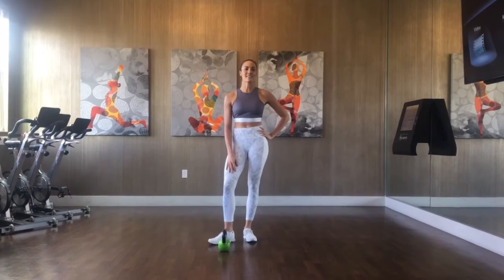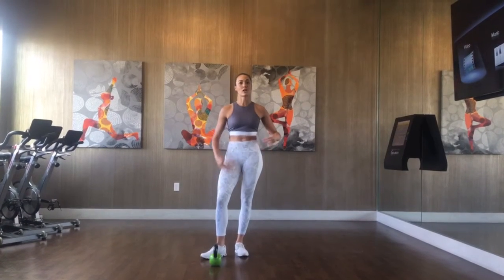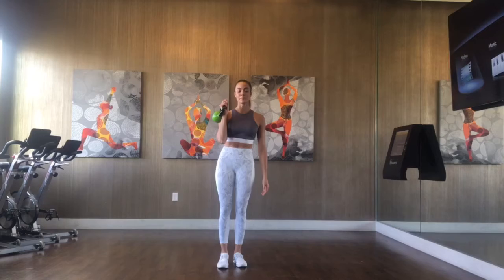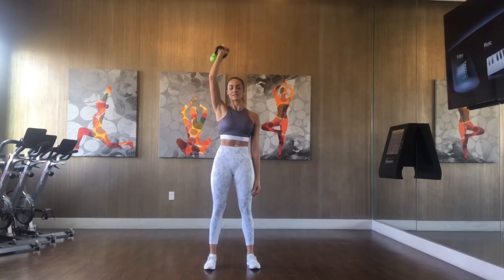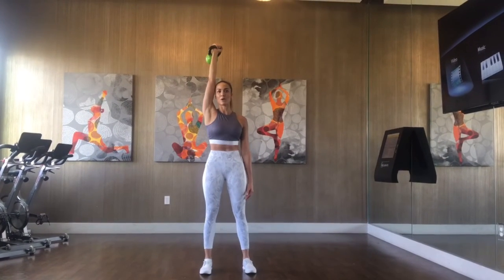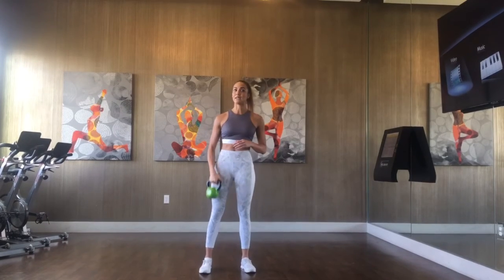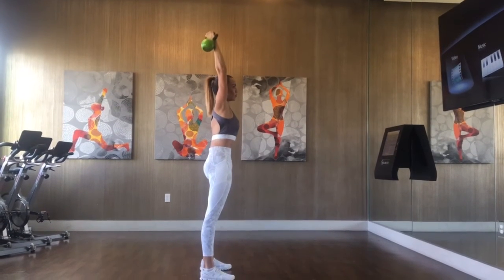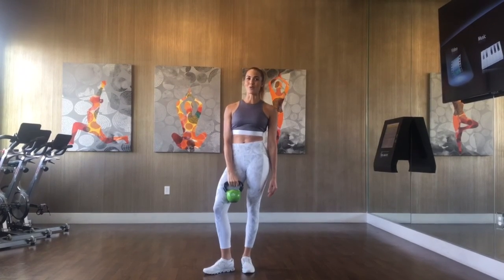How to: Single Arm Overhead Shoulder Press & What to Avoid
This video thoroughly demonstrates how to perform the Single Arm Overhead Shoulder Press.  Can be completed with a variety of resistance such as dumbbells, kettlebells, cables or resistance bands.  This is such a foundational movement for overall strength, when done properly! First and foremost you want to be aware of your shoulder mobility.  Check out my “T-Spine Rotation & Reach” demo to see how your shoulder mobility is. If your shoulder mobility is not optimal complete the T-Spine Rotation and reach exercise daily until it improves.  Yes this exercise is working your shoulders, but it is thoroughly training your core musculature and even glutes as well! I know when I say glutes, you’ve probably rolled your eyes and viewed this statement as bogus.  However, when pushing much heavier weight overhead for only about 2-3 reps, you need those glutes and quads fired to keep your body as stable as possible to get under that weight!
Here’s how to:
1️⃣ Start with the weight at shoulder height and engage your body in a plank position: shoulders packed down away from the ears  to engage the lats, tilt the pelvis and squeeze the glutes to engage the abs and glutes, and tighten the quads to complete the stable base.
2️⃣ Keeping the weight close and the body rigid, press overhead in a linear path and get directly underneath the weight.
3️⃣ Slowly bring the weight down to starting position.
🛑What to Avoid:
1️⃣ Lower back arching
2️⃣ Pushing the weight away from you bringing the body out of alignment.
3️⃣ Disengaging and releasing the tension in the abs, lats, glutes or quads
4️⃣ Weight is falling forward and not directly inline with the ears.